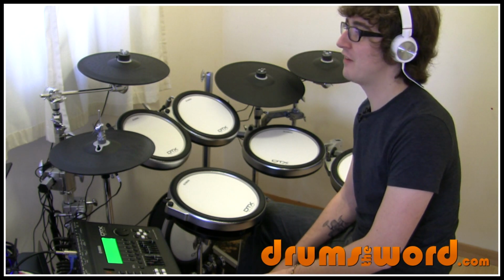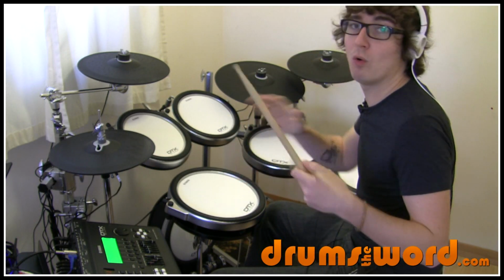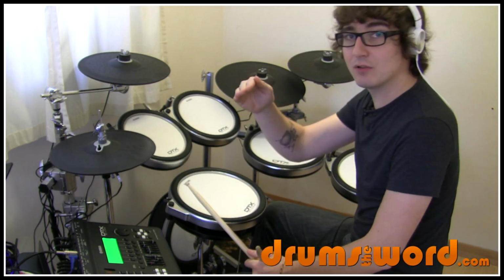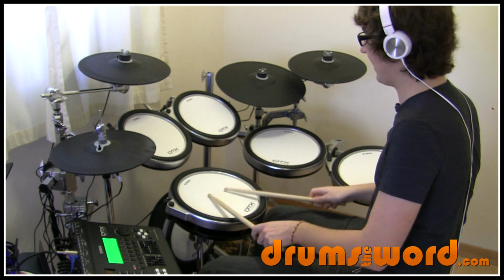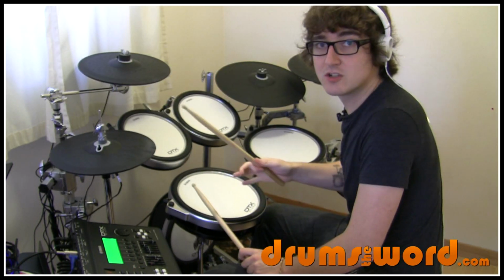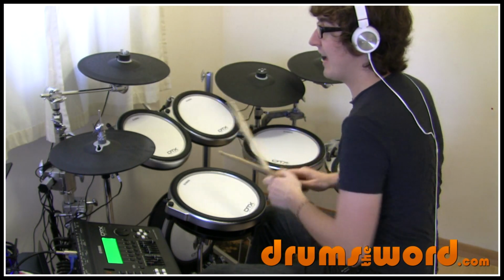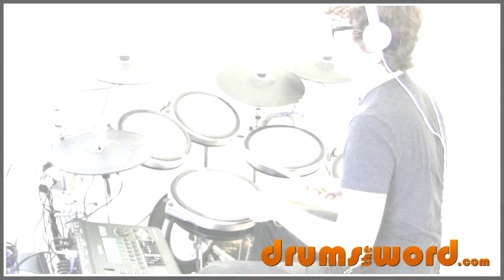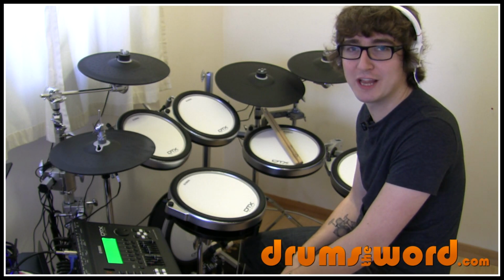★ Fear Of A Blank Planet (Porcupine Tree) ★ Drum Lesson | How To Play Drum Fill & Solo (Harrison)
This free video drum lesson teaches you how to play the drum fill/solo that occurs at 5m02s into the song Fear Of A Blank Planet by Porcupine Tree, featuring the amazing drummer and drumming of Gavin Harrison of course!

VIDEO BREAKDOWN:
0:05 - Drum Fill Demo (Actual Speed)
0:15 - Intro
0:47 - Drum Fill Explanation (First Half)
7:29 - Drum Fill Explanation (Second Half)
10:52 - Drum Fill Demo (Slow)
11:05 - Drum Fill Demo (Medium)
11:14 - Drum Fill Demo (Fast)
11:21 - Drum Fill Demo (Actual Speed)
11:27 - Outro & Links